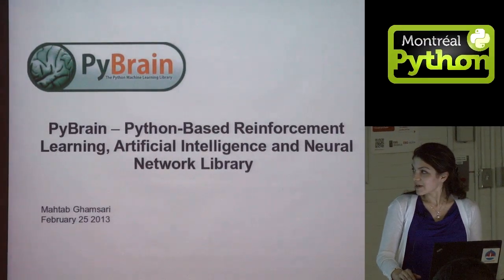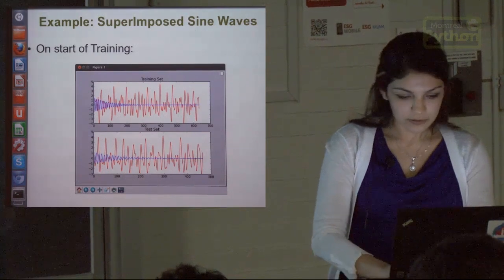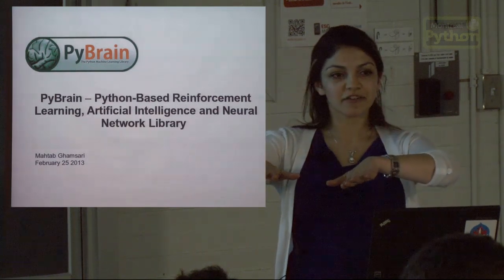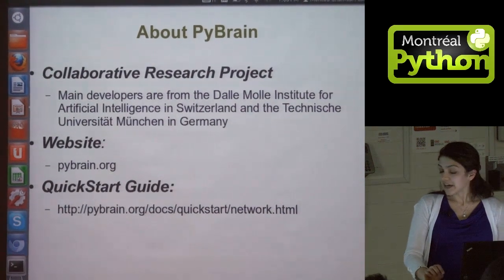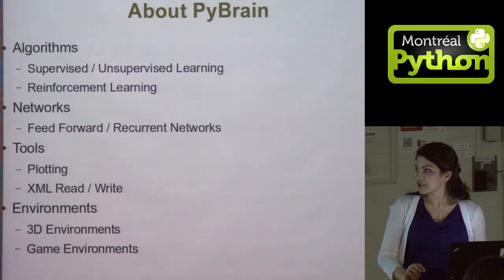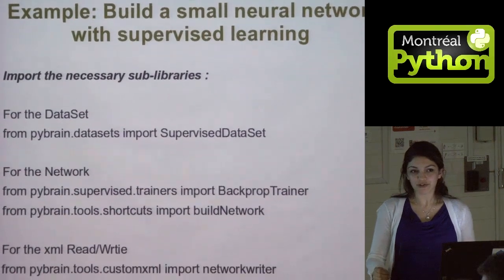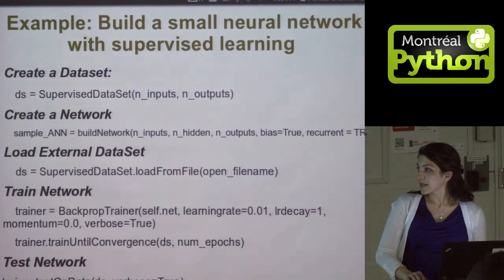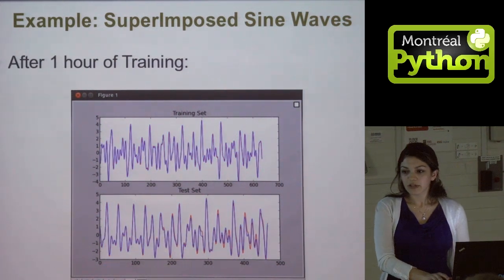PyBrain, a modular machine learning library for Python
by Mahtab Ghamsari-Esfahani